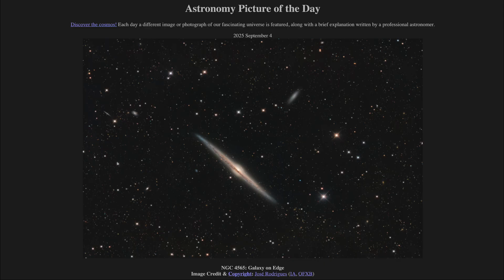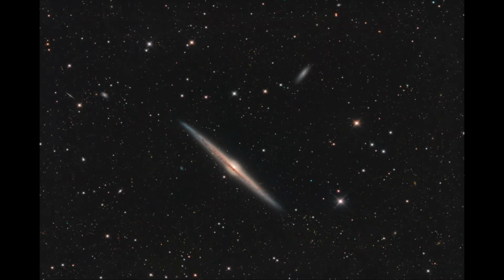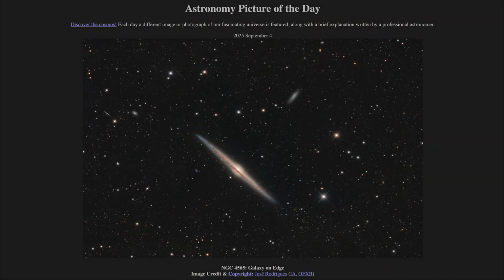2025 September 04 - NGC 4565: Galaxy on Edge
In today's image, we see the spiral galaxy known as NGC 4565. This is a spiral galaxy seen edge-on from Earth. We can see the thin disk of the galaxy, giving it a more popular nickname of the Needle Galaxy.